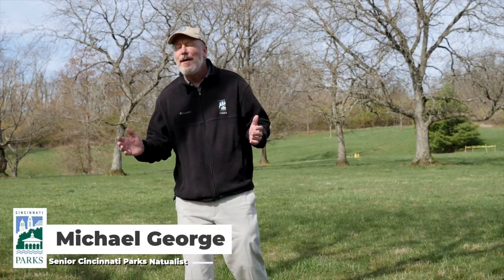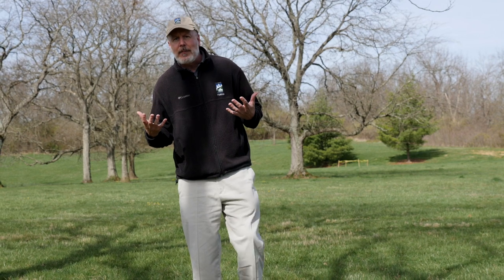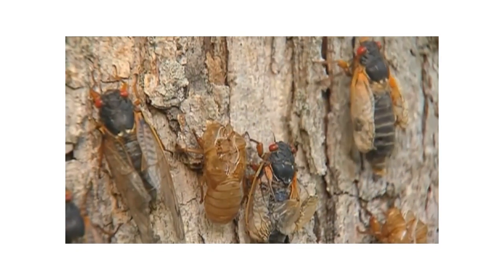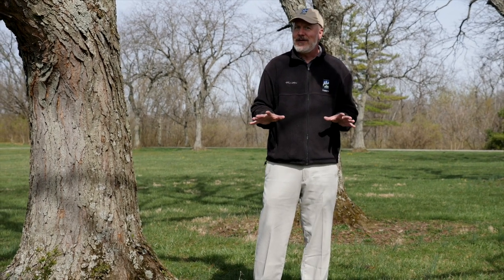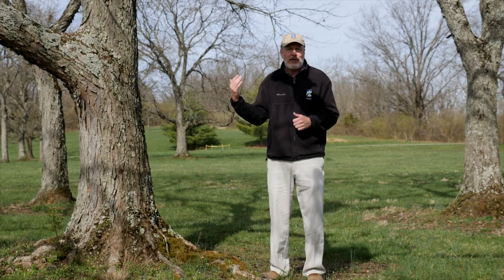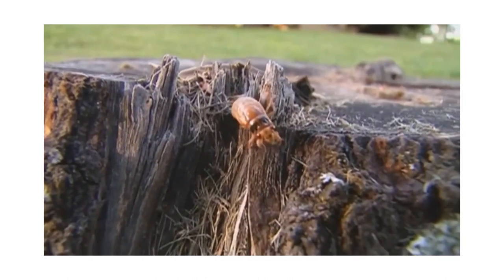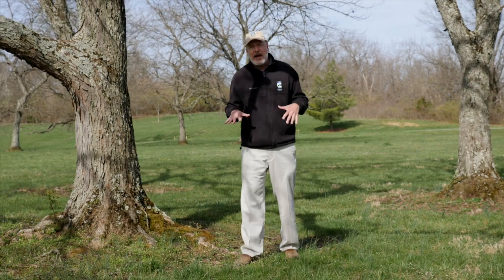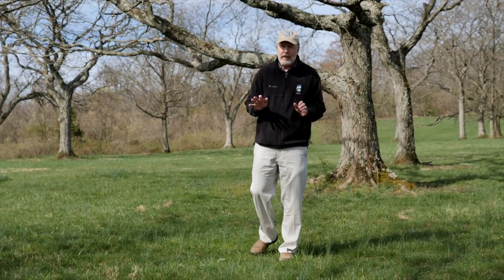Everything you Need to Know Before the Cicadas Arrive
Everyone is gearing up for Brood X, the 17-year cicadas that will begin covering our parks, greenspaces and yards very soon. Whether you like them or not, there is no stopping them, so why not be prepared? Watch as Senior Naturalist Michael George discusses everything you need to know before the cicadas arrive. They'll be here before we know it.

Building better lives and better communities with your neighborhood parks.